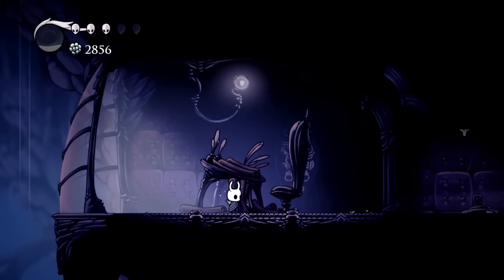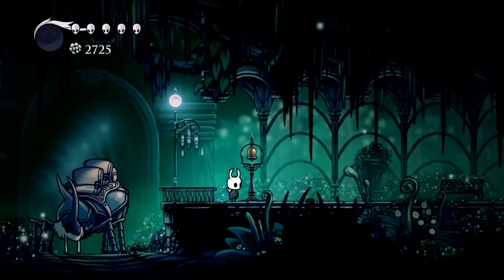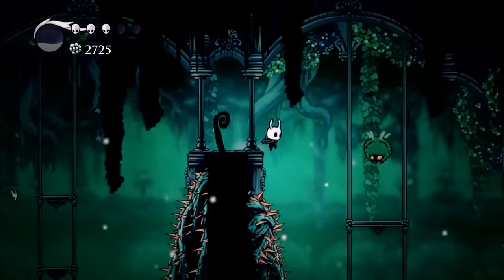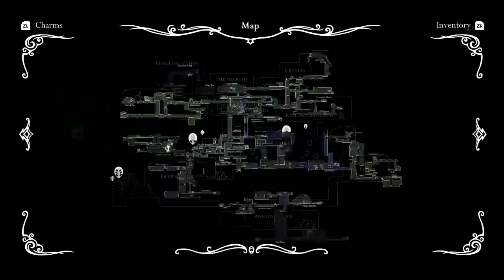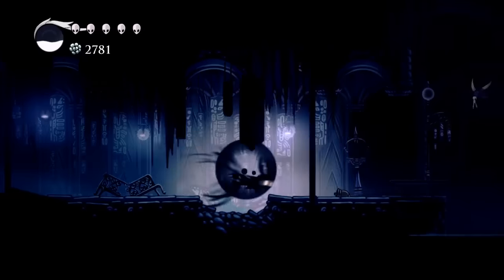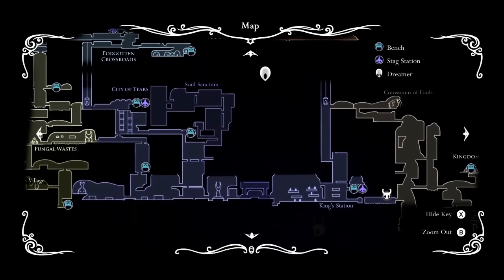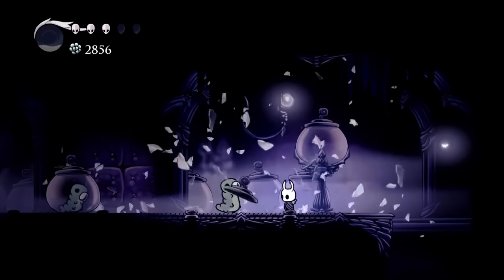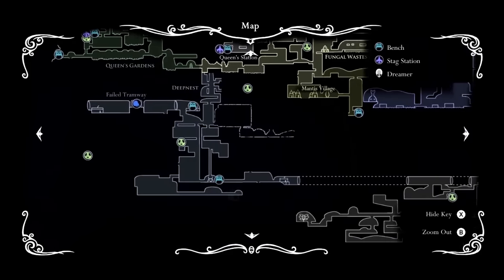Hollow Knight- How to Find All Grubs Quick Using The Collectors Map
All of the grubs in Hollow Knight can be found quick and easy once you have the Collector's Map. This item shows you the location of every grub in the game.

The collectors map is located in the City of Tears and will require access to the Love Tower. The Love tower is locked and will require the Love key which I will show you how to get in this video.

How to find the Collectors Map:
1. Go to the Queen's Gardens Station. In this area you will need to find the Love Key in this area.
2. Fast travel to the King's Station in the City of Tears and make your way to the Love Tower Door.
3. Make your way up the Love Tower to a boss fight with the Collector.
4. Just past the Collector is his room with the Map.

You will be able to see every grub in the game whenever looking at the map.

Some Noteable Rewards:
5- Mask Shard
10- Grubsong
31- Pale Ore
46- Grubberfly's Elegy
Note that there are 46 total Grubs to be found in Hollow Knight

Let me know know if you would like help with any other parts of Hollow Knight down in the comments.